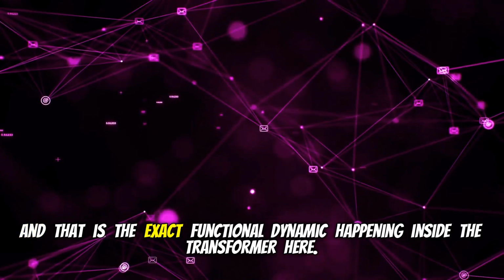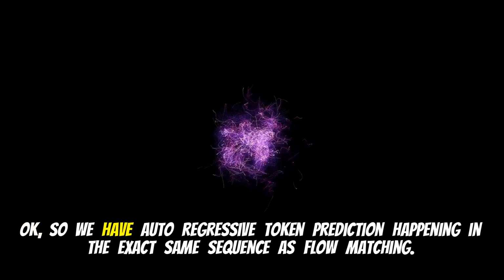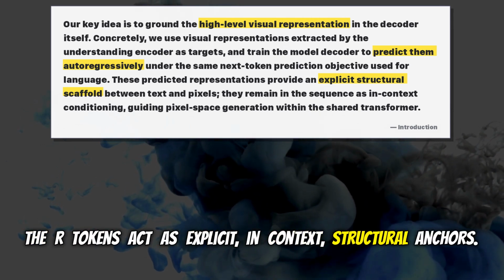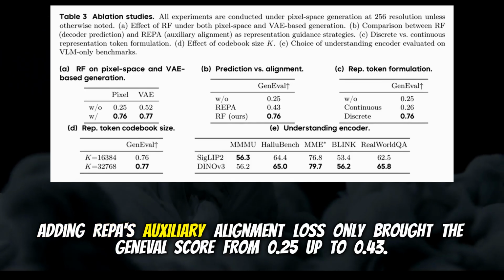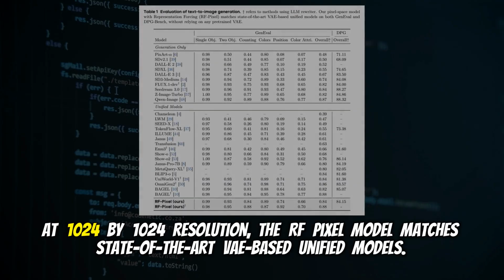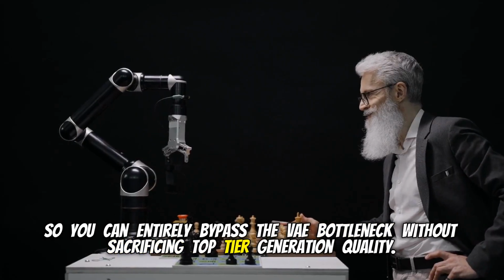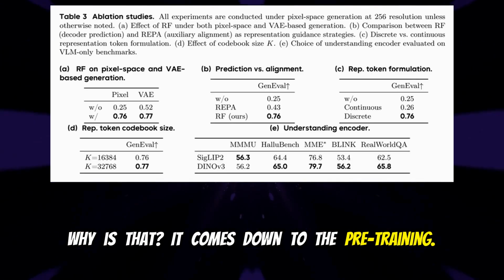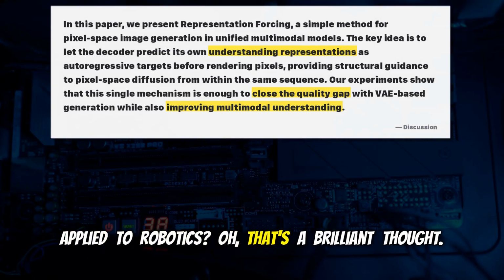Representation Forcing for Bottleneck-Free Unified Multimodal Models (Jun 2026)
Title: Representation Forcing for Bottleneck-Free Unified Multimodal Models (Jun 2026)

Summary:
This paper introduces Representation Forcing (RF), a technique that allows unified multimodal models to perform pixel-space generation without relying on an external VAE bottleneck. By training the decoder to autoregressively predict visual representations from the model's own understanding encoder, RF provides structural guidance for diffusion while improving overall performance in both perception and generation tasks.

Key Topics:
- Unified Multimodal Models
- Representation Forcing
- Pixel-Space Diffusion
- Image Understanding

Chapters:
00:00 - Intro: Solving VAE Bottlenecks
02:02 - Limits Of Current Architectures
03:46 - Analyzing Pixel Space Gaps
05:09 - Defining Representation Forcing
06:46 - Implementing Flow Matching
08:42 - Quantizing Continuous Vectors
01:49 - Evaluating Discretization Impact
12:16 - Comparing RF To REPA
14:15 - Improving Multimodal Understanding
15:57 - Spatial Awareness And OCR
17:53 - Applying RF To Robotics